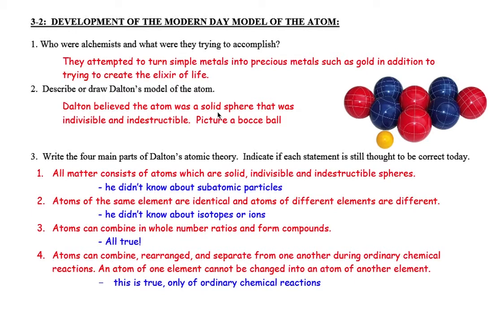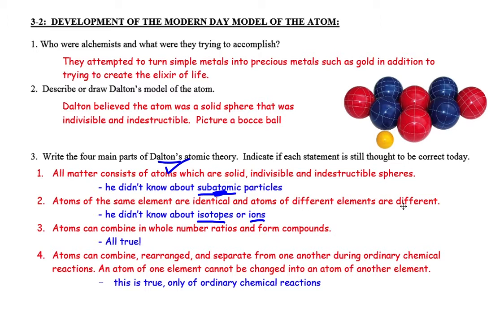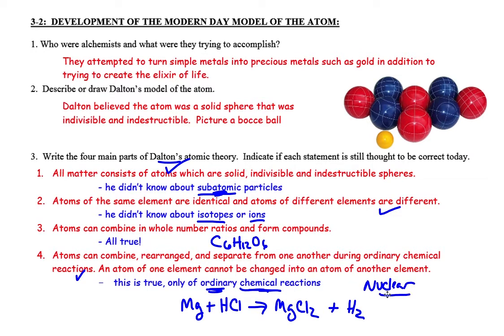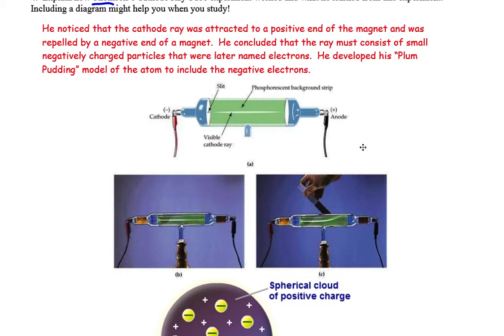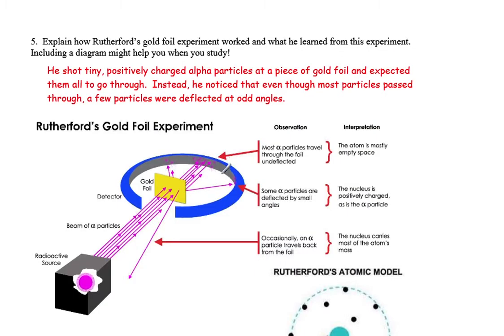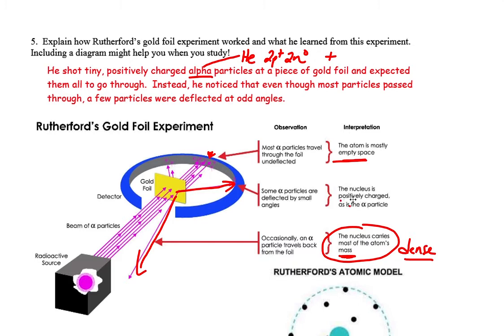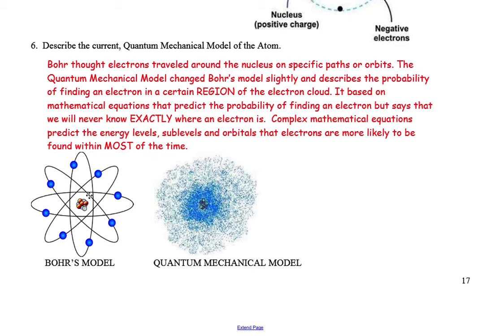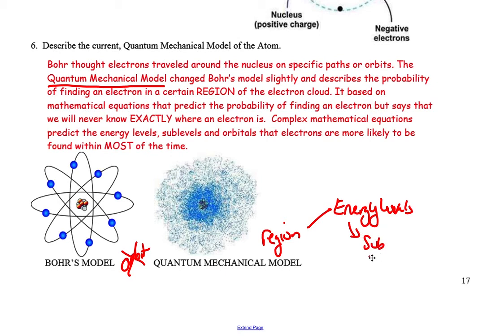Midterm Review Section 3-2: History of the Atom